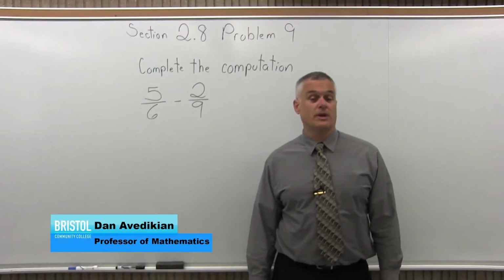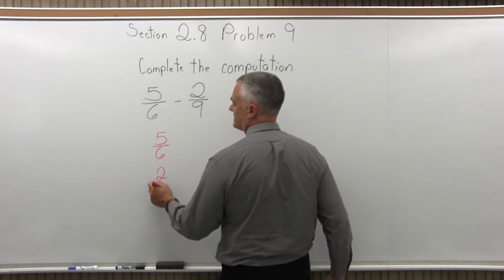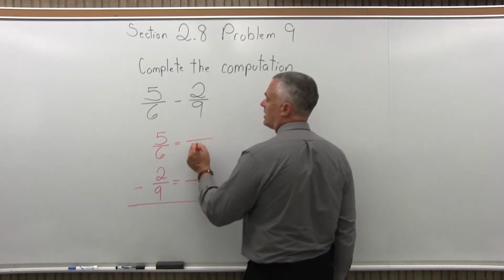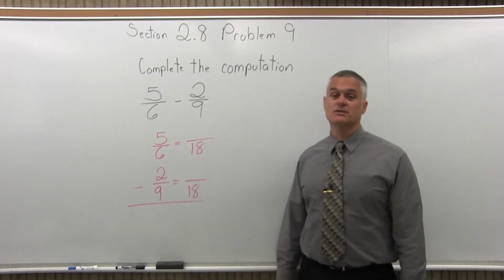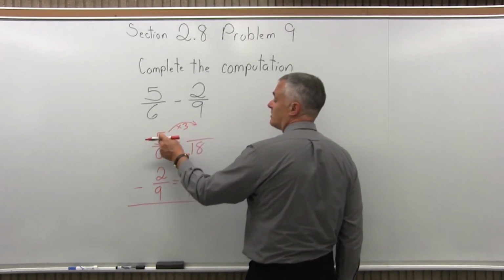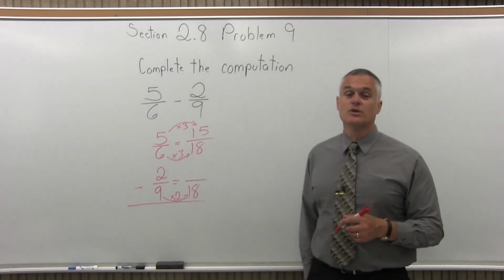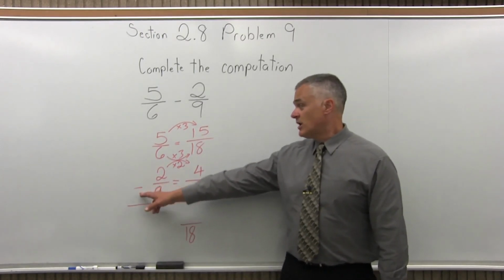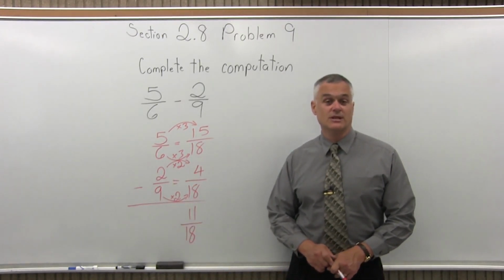MTH 060 : Section 2.8 Problem 9 - Mathematics with Dan Avedikian